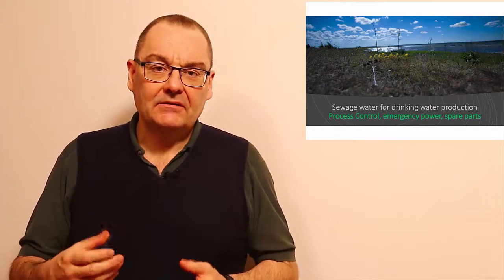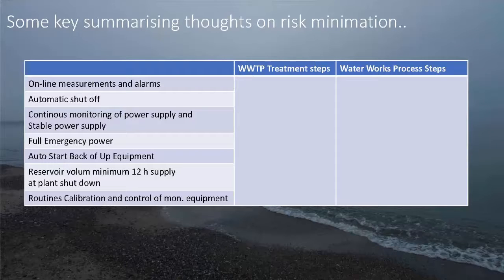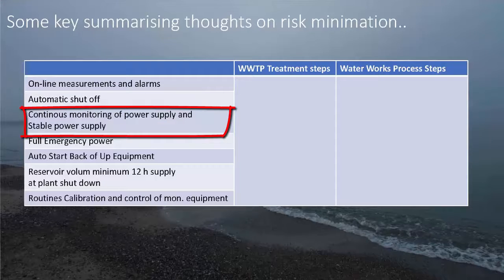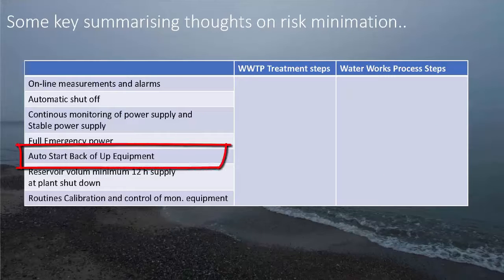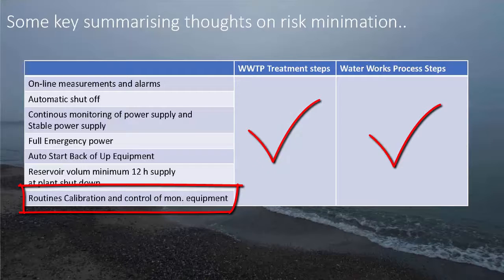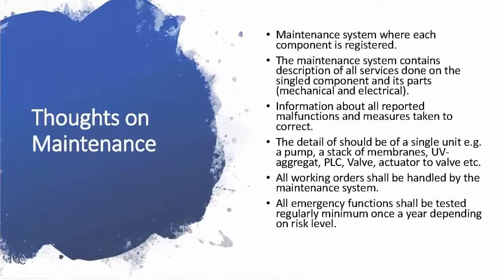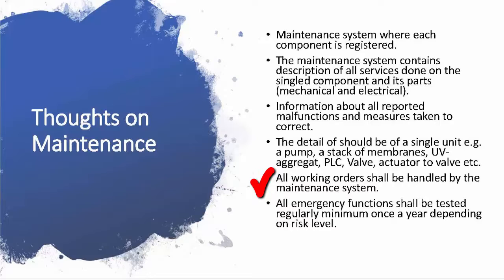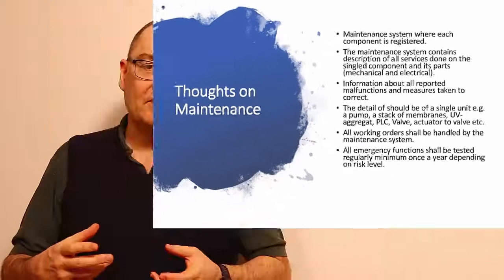Drinking water from sewage water - Notes on operation and maintenance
(SVENSKA) Denna videon är den femte av 6 stycken videos som går igenom vad som krävs för att producera dricksvatten från behandlat avloppsvatten. De 6 miniföreläsningarna är del av Playlist 2 som bygger på Playlist 1 (Se länken ovan). I första delen (Playlist 1) utgår vi från ett exempel på behandlat avloppsvatten och räknar ut antal barriärer som krävs i vattenverket med hjälp av Svenskt Vattens P112 (Förenklad MBA, Mikrobiologisk Barriäranalys) och där jag tar fram ett exempel på ett processupplägg för ett vattenverk. I den andra delen (Playlist 2) går vi igenom hur verket kan driftas för att slutligen säkra producerat dricksvatten.
(ENGLISH) This video is the fifth video to introduce a total of six mini lectures on what you need to do if you use treated sewage water as a raw water source for drinking water production. The six mini lectures are part of Playlist 2 which is a continuation of Playlist 1. (Se link above). The first part (Playlist 1) calculates the number of safety barriers based on a treated sewage water. The quality of the treated wastewater is assessed from literature. In Playlist 1 an example of technical solutions and a layout of a Water Works is given. In this Playlist 2 we will use the example layout of the Water Works to assess operational risk handling using treated raw water as a raw water source.